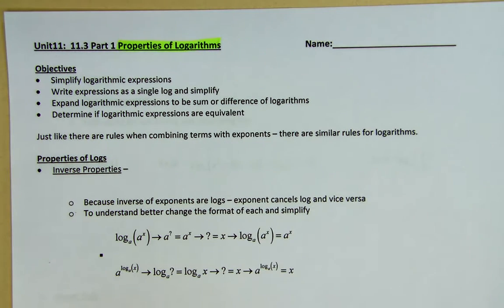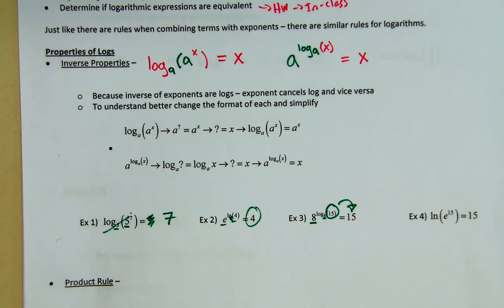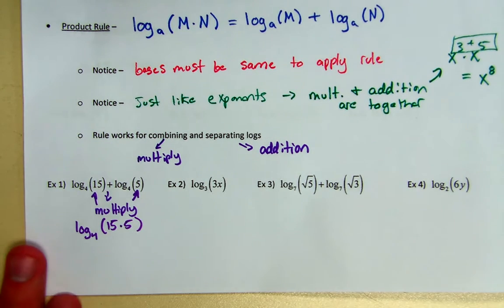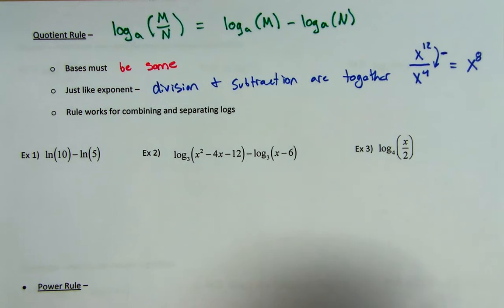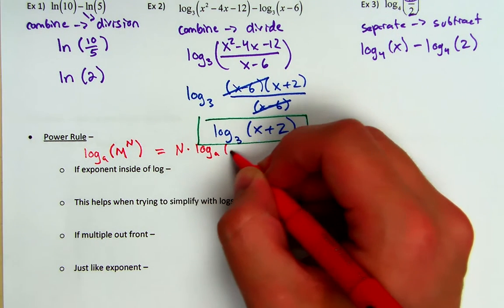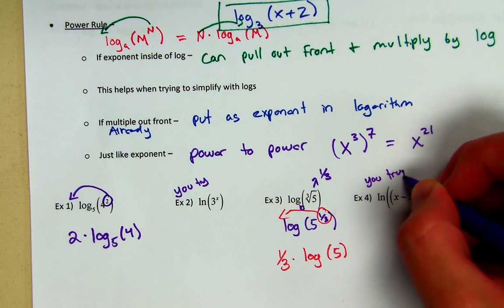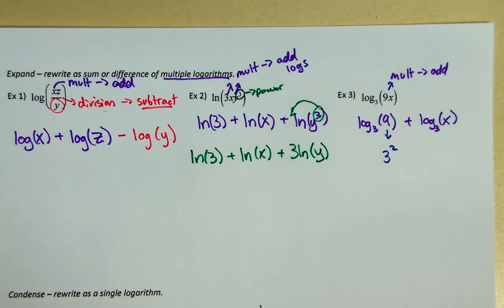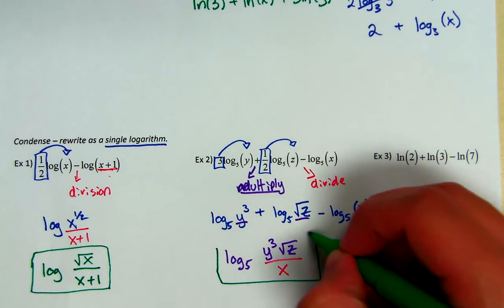11 3 Part 1 Properties of Logarithms